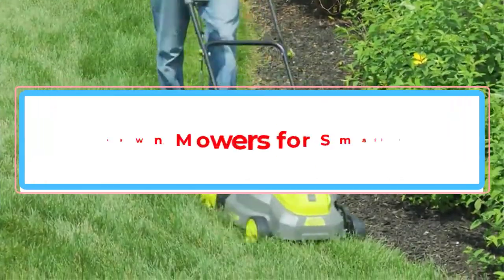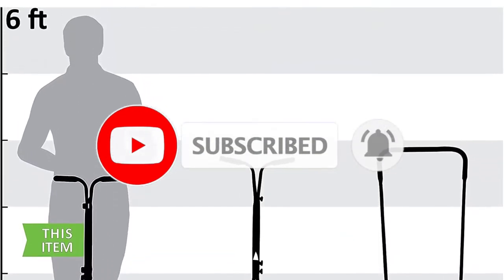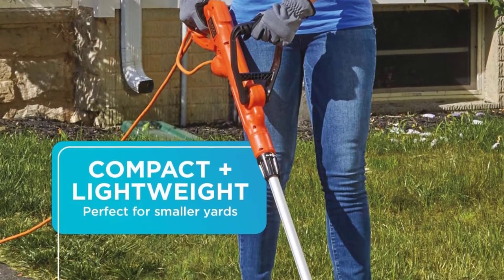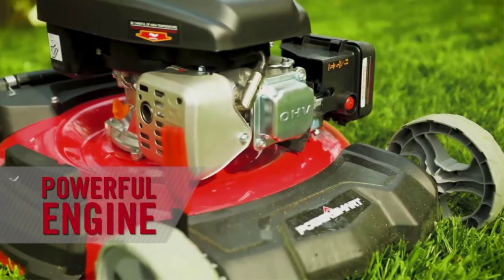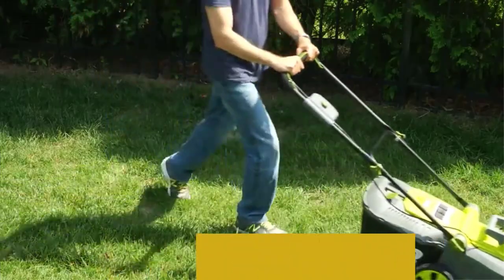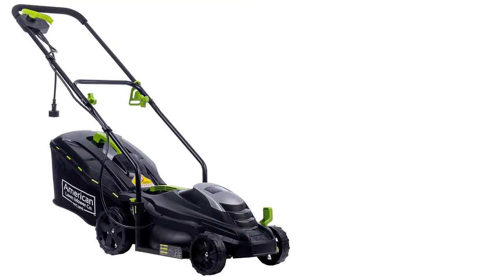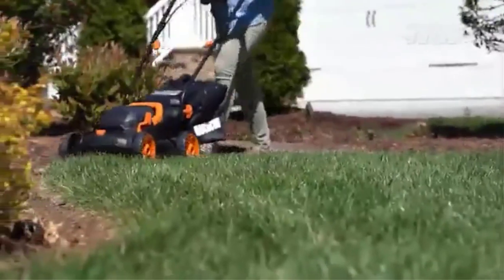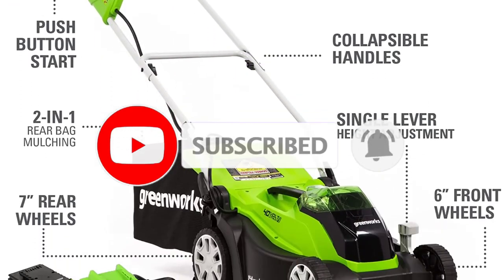🌻 Top 9 Best Lawn Mower For Small Yards in 2024 - Review Of The best Models On The Market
1.  Lawn Mowers 204-14 lawn mower.

2. Goplus 14″ 12-amp corded electric lawn mower.

3. BLACK+DECKER BESTA512CM 3-in-1 mower.

4. PowerSmart DB2321C gas mower.

5. Sun Joe ION16LMCT cordless lawn mower.

6. Sun Joe MJ401E corded electric lawn mower.

7. American electric lawn mower.

8. WORX WG779 cordless lawn mower.

9. Greenworks Cordless Lawn Mower MO40B410.

Hey guys in this video we are going to be checking out the Best Lawn Mower For Small Yards. You Can Buy Right Now. We made This List Based On Our Personal Opinion and hours of research & we have listed them based on the type of features and Price. We have Included options for every type of user so whether you are looking for the best budget.